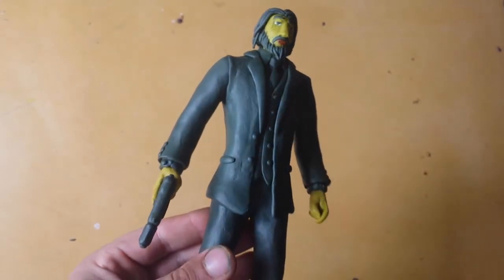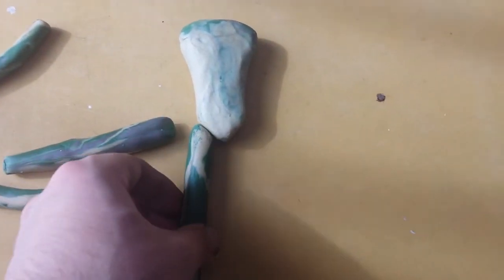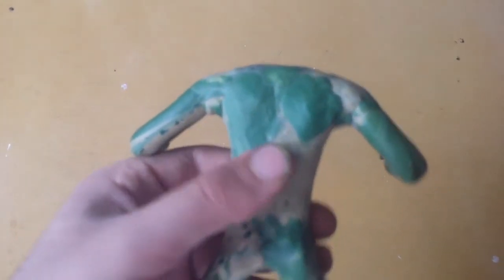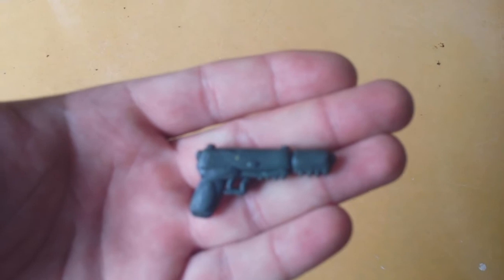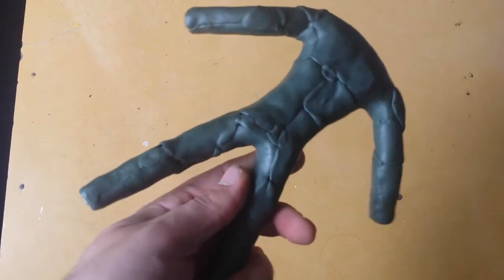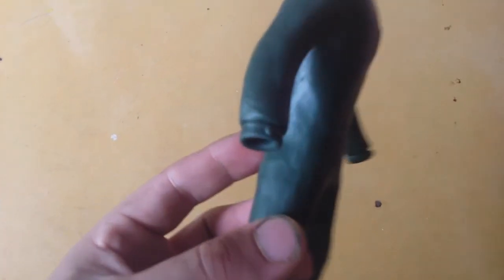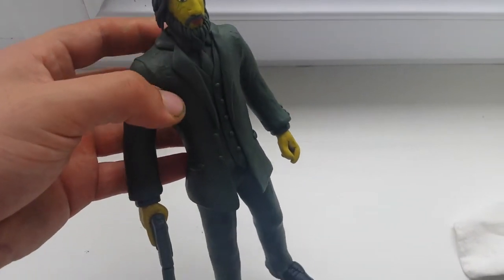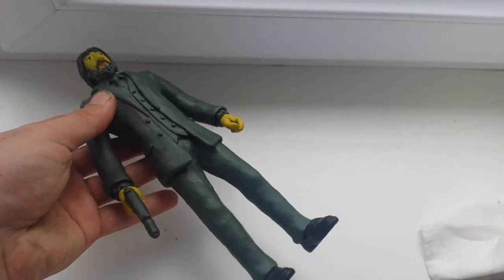Reaper (John Wick) - Fortnite/Clay model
This is my first attempt at Fortnite characters, Featuring the Reaper - John Wick. It is of-city video for me, without tools and my usual work-space, Hope you will still enjoy it as much as I enjoyed making this one!